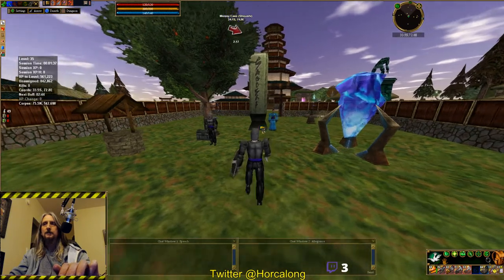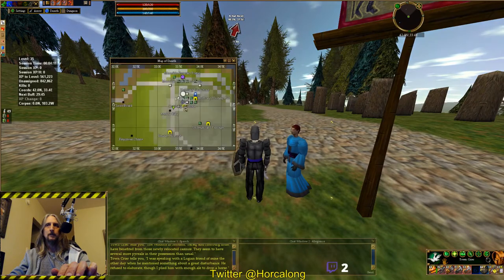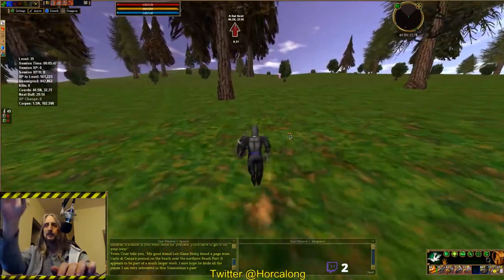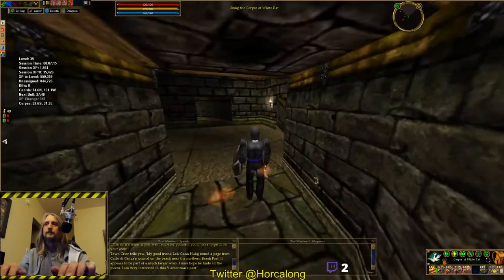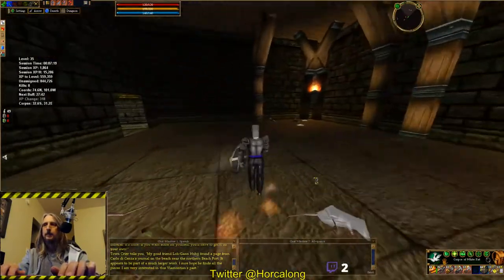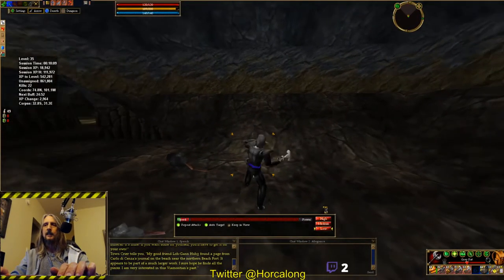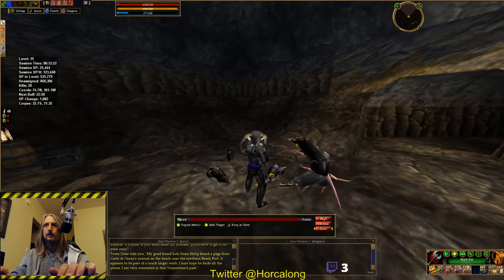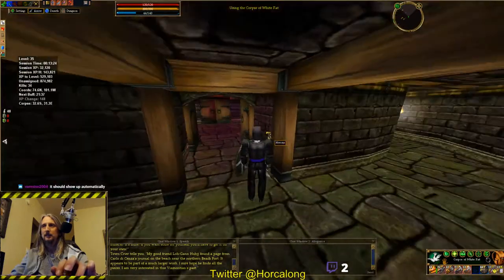Dungeon Diving 01: A Rat Nest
A small dungeon just outside Holtburg full of rats.